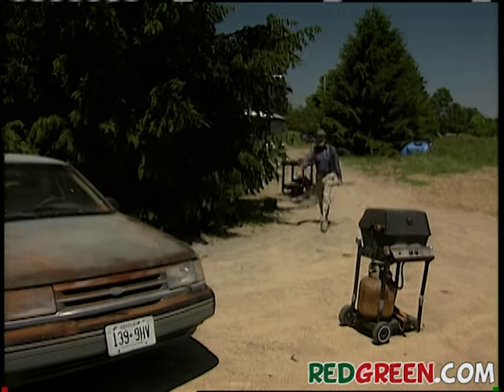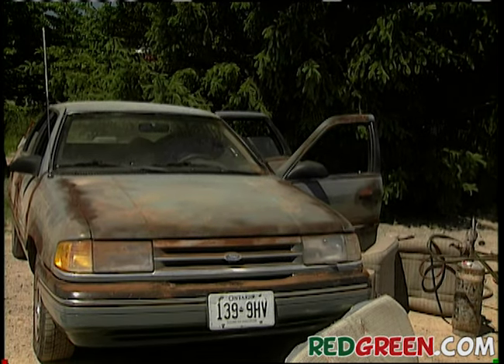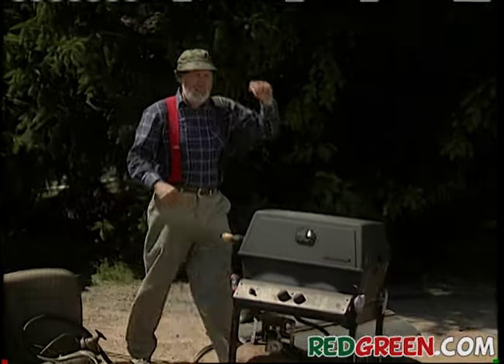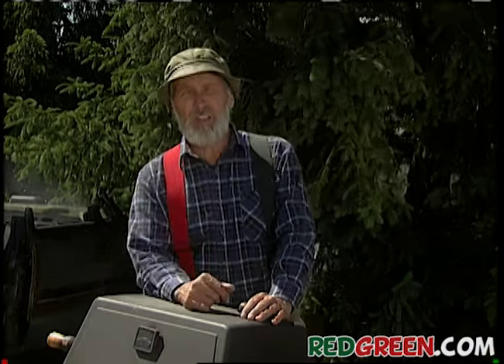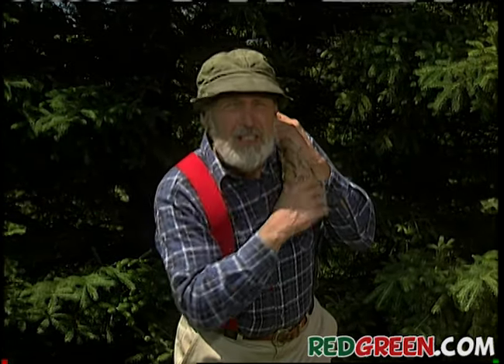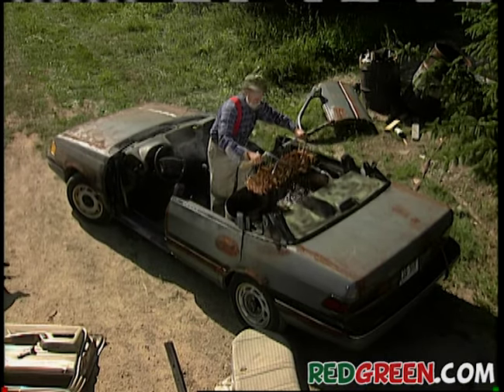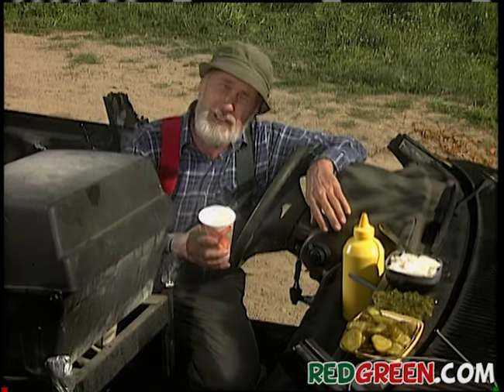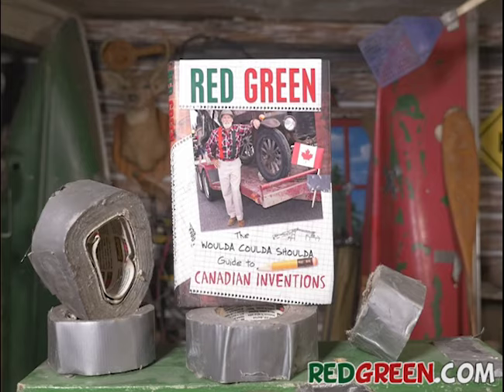Handyman Corner - Carbeque